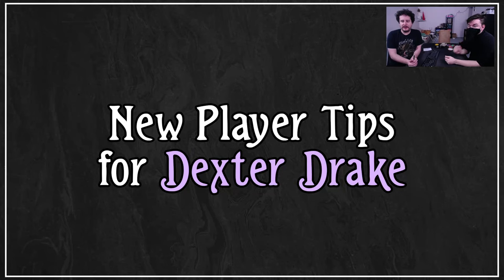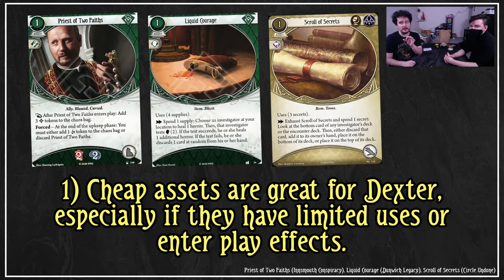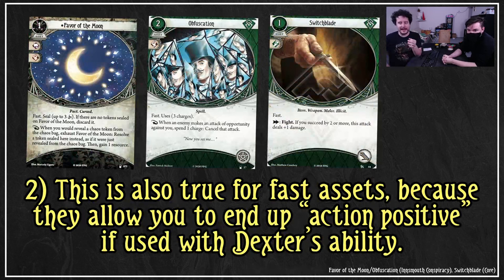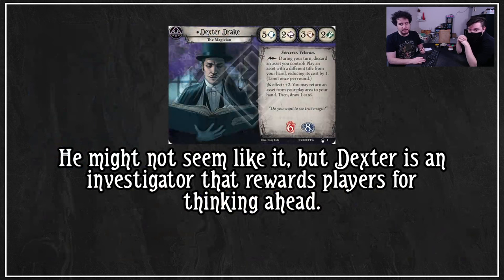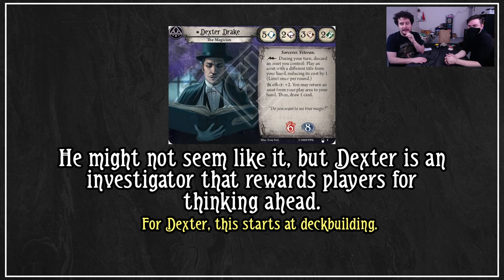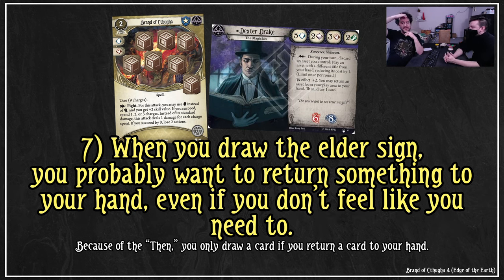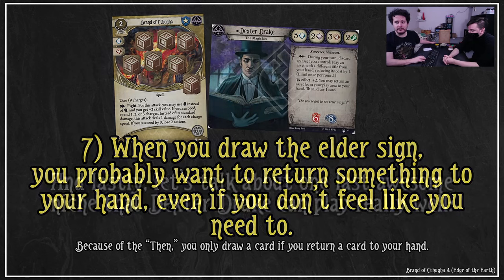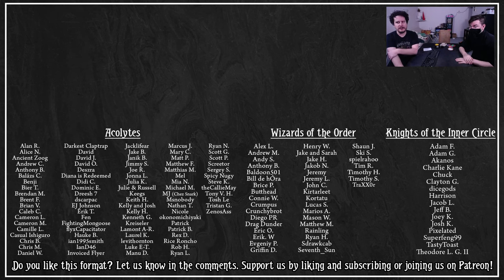New Player Tips for DEXTER DRAKE! (ARKHAM HORROR: THE CARD GAME)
Eric and Justin learn that magic is real as the two of them discuss Dexter Drake and share some new player tips for this mad magician.